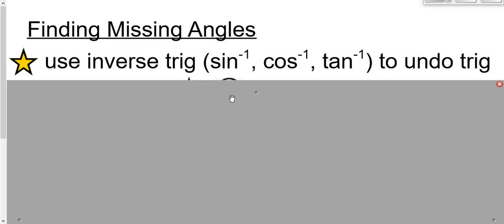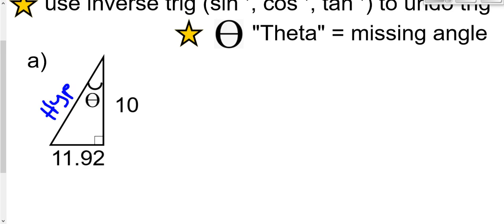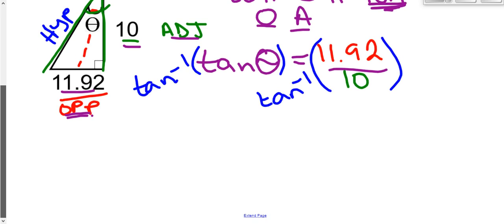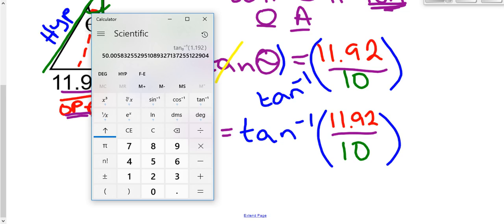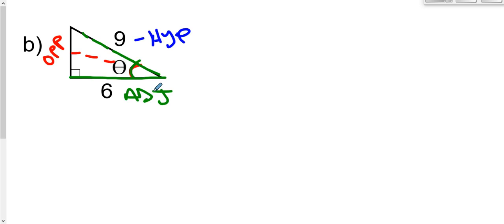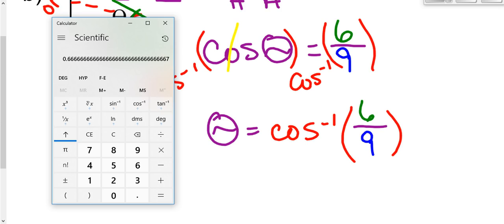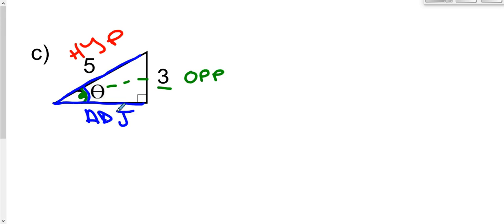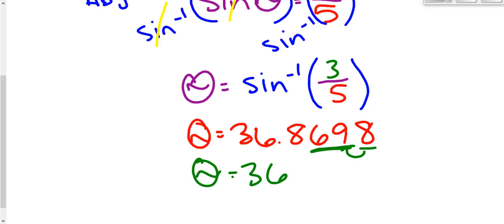9.1- Pythagorean Theorem and Right Angle Triangles Lesson 2 Video Notes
Finding Missing Angles when given two sides of a Right Triangle